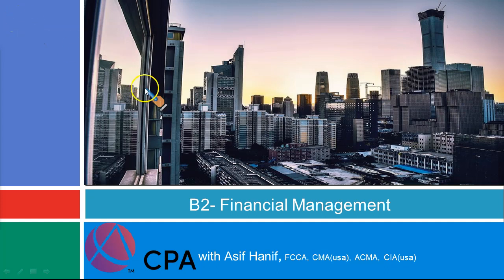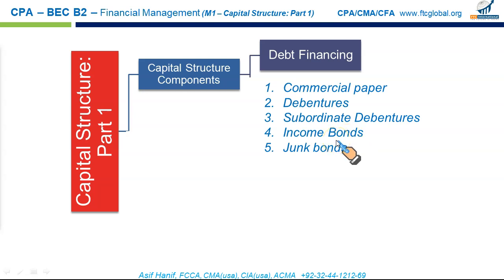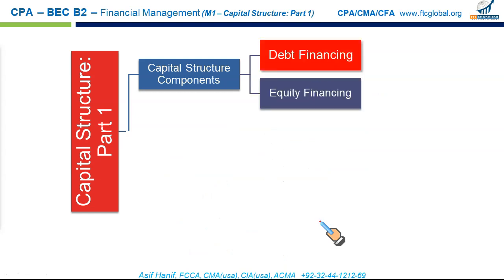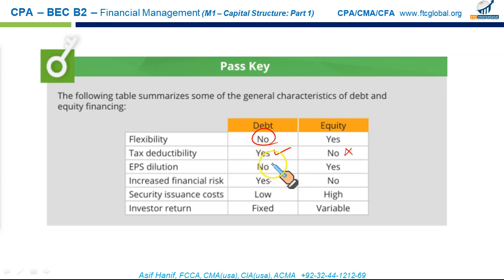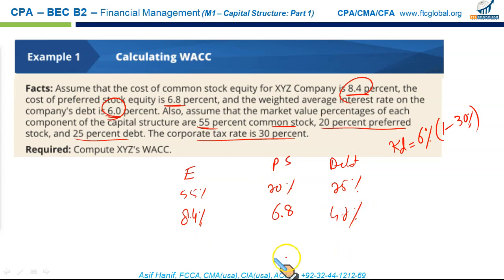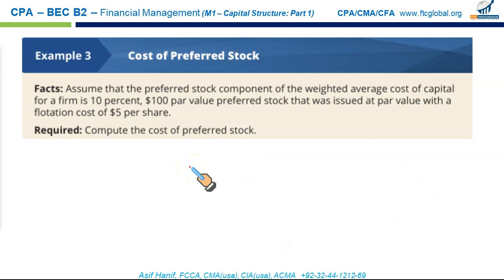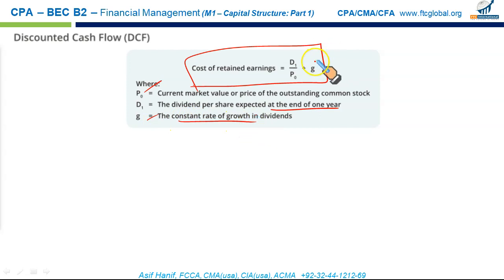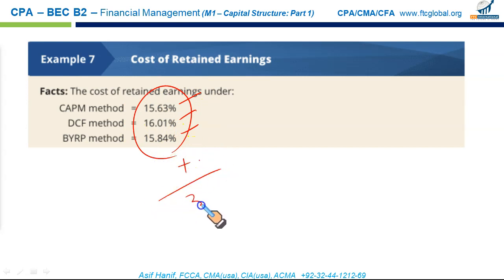CPA (BEC) Capital Structure Overview